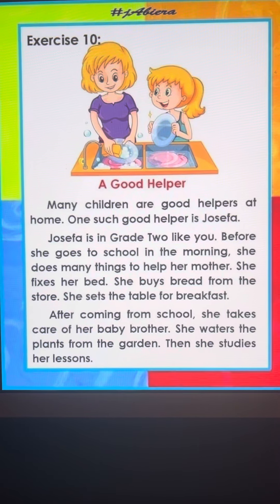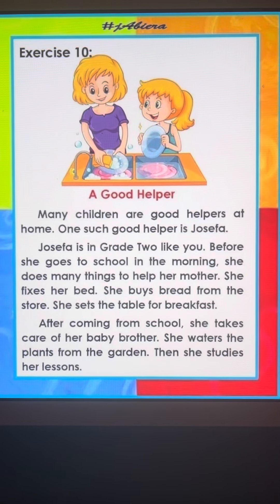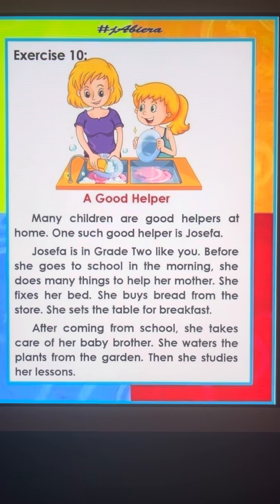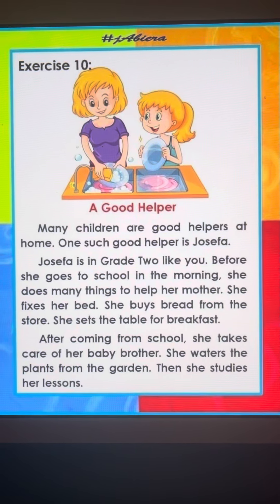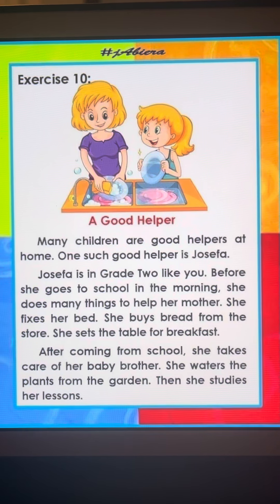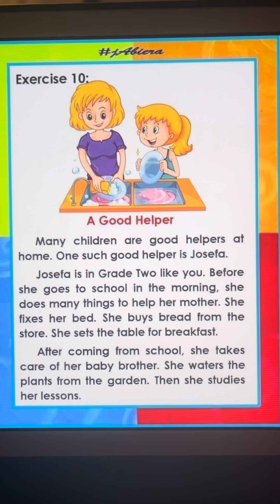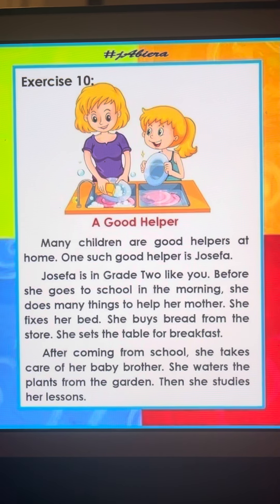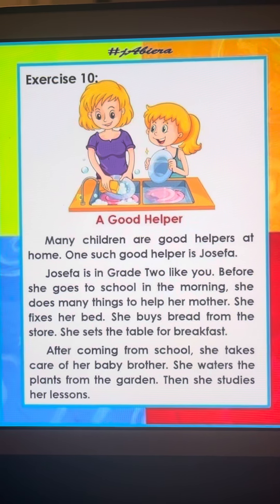نص انجليزي (مساعد جيد) مع التدريب على قراءة القطعة